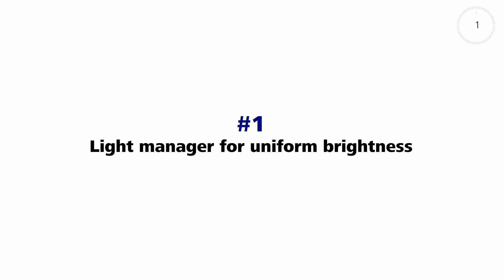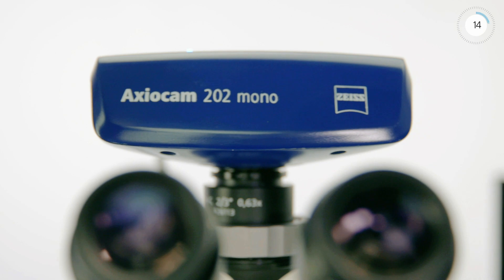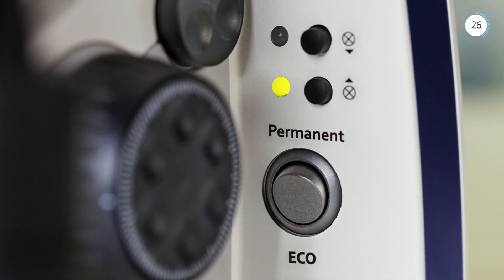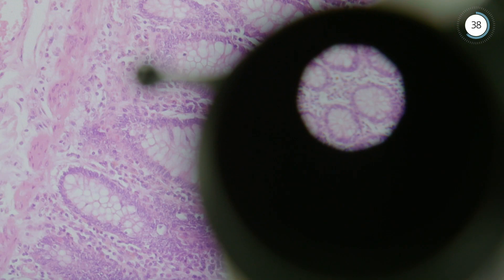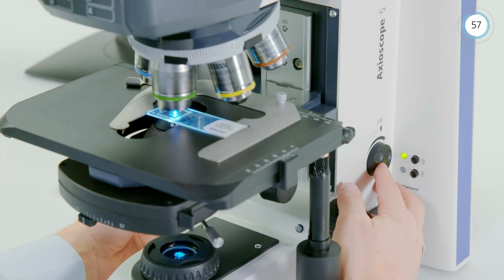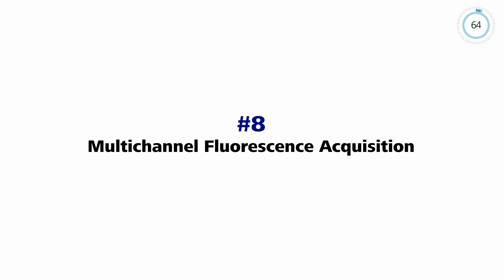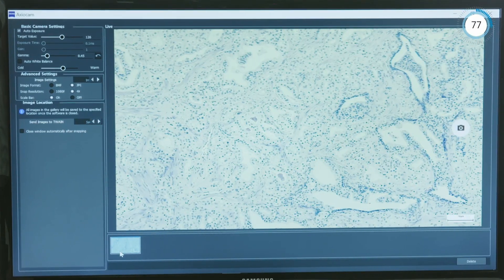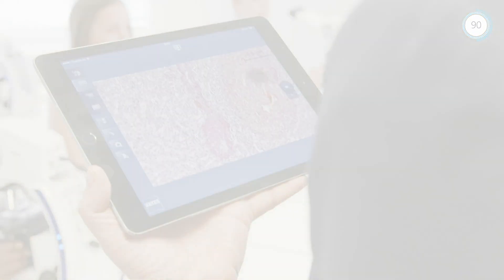ZEISS Axioscope 5 - 10 Highlights in 90 Seconds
In this video, learn about 10 highlights of ZEISS Axioscope 5. Acquire multichannel fluorescence images with ease with Smart Microscopy:

- Integrated encoding ensures data accuracy
- Numerous contrasting techniques tailored to your application
- Capture up to 4 fluorescence channels with just one click